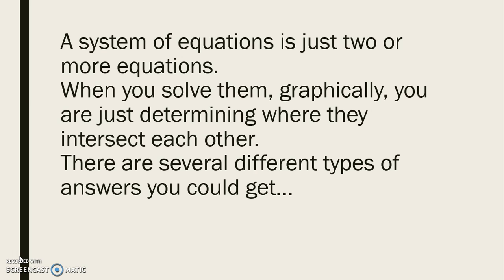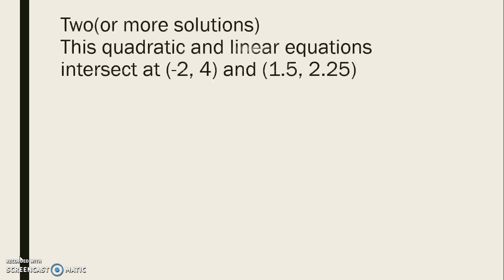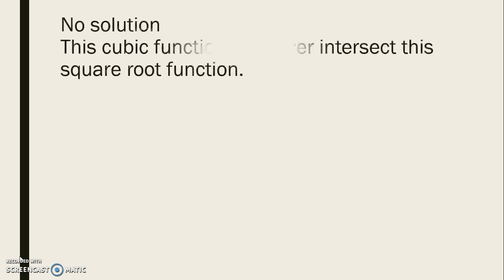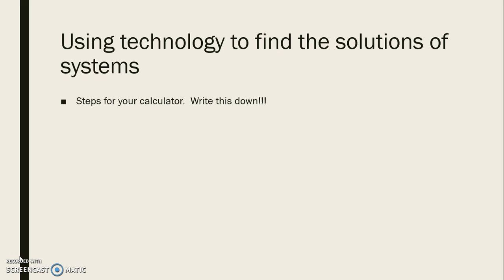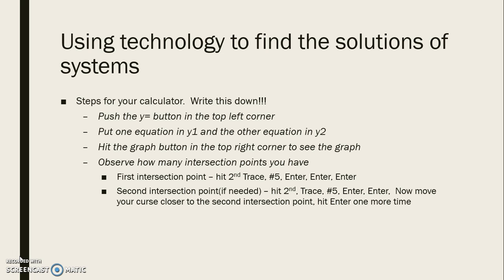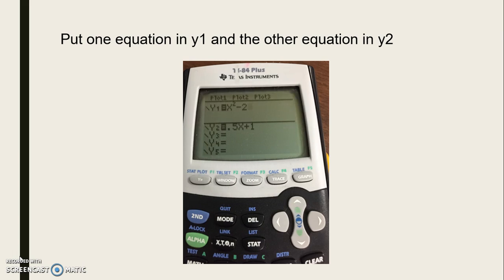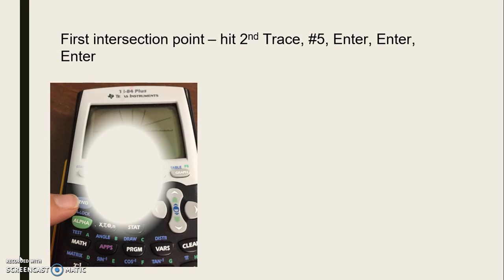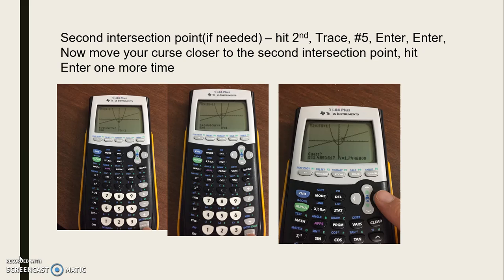Solving Systems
Description